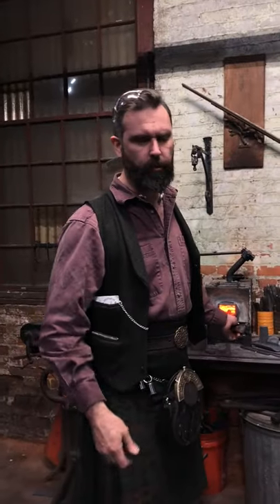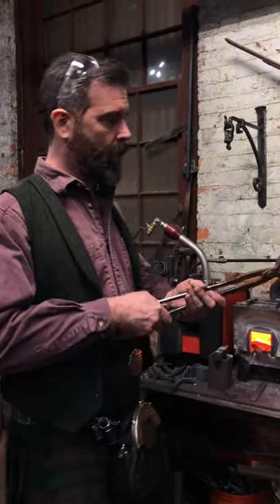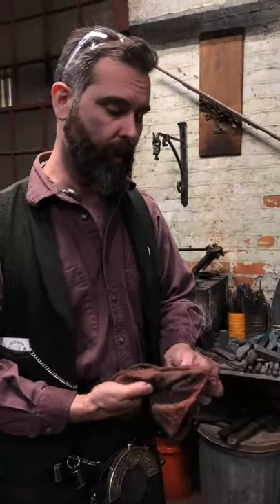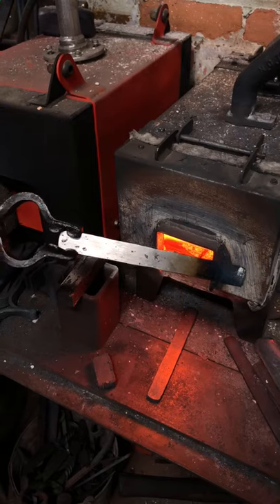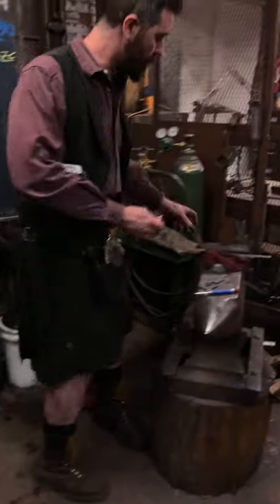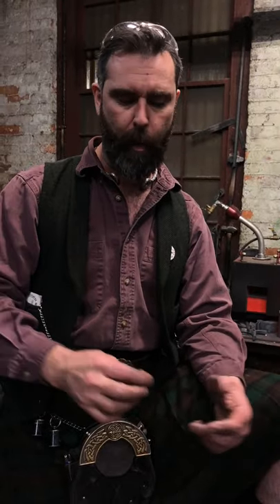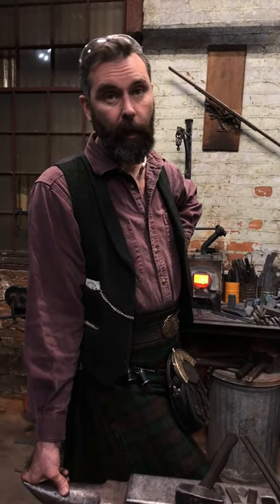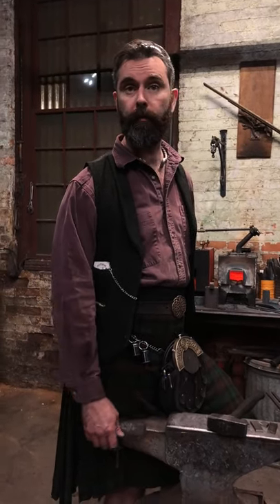Heat Treat Tempering - 15 Processes of Blacksmithing (Process 15 of 15)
A discussion on tempering, a heat treating process done after hardening used to increase the toughness of steel.